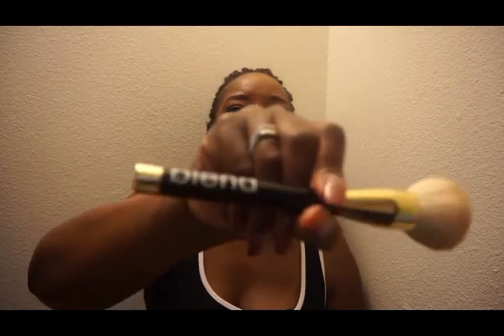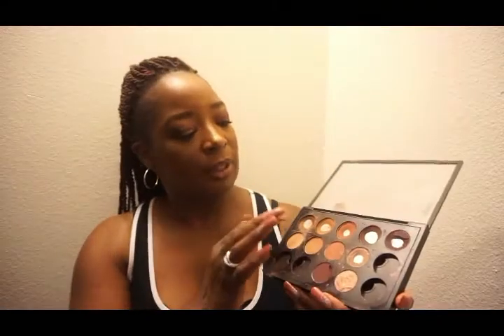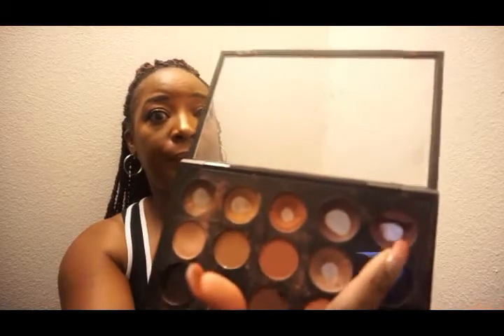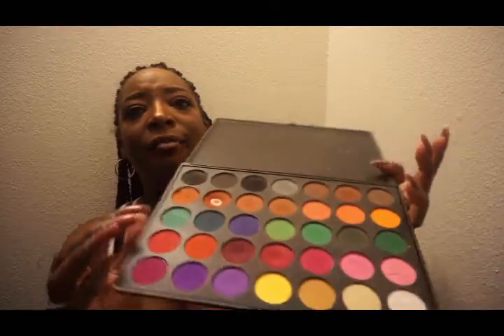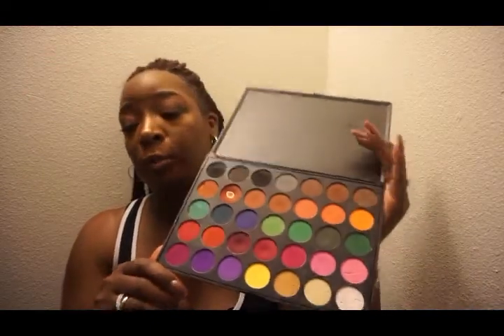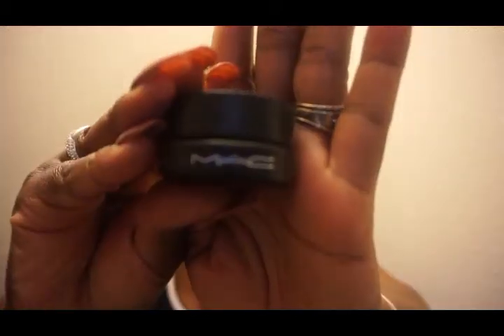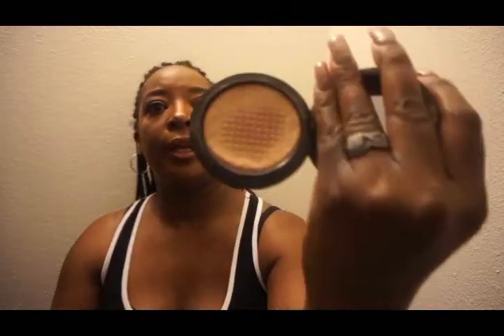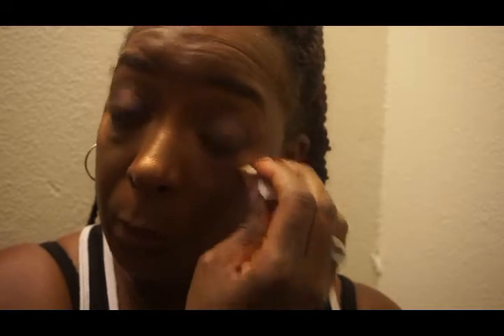Makeup My Way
I have been wearing makeup for about two years strong now.  I have learned what works for me.  I want to share some of my favorit bushes with you.

Take a look at the makeup look that me and my daughter did when we first were just getting into makeup

No copy infringement intended. Song purchased for use on iTunes